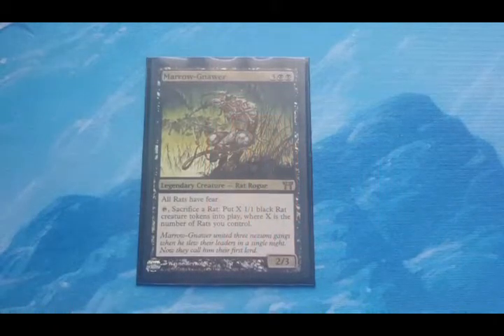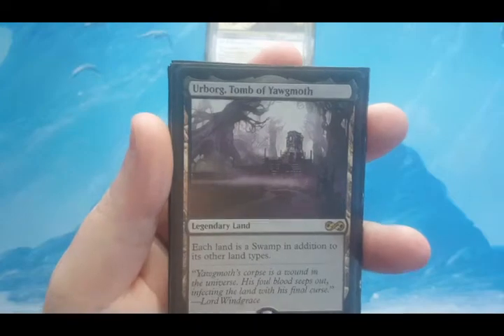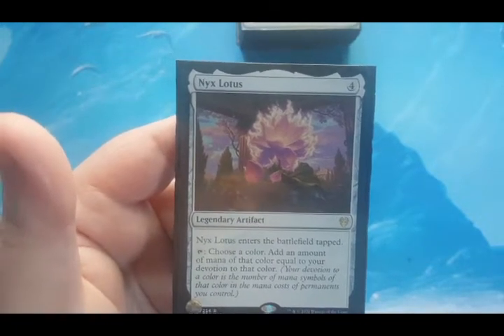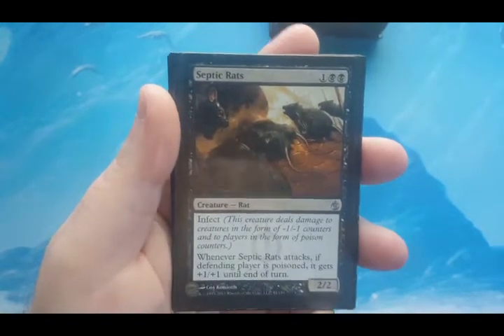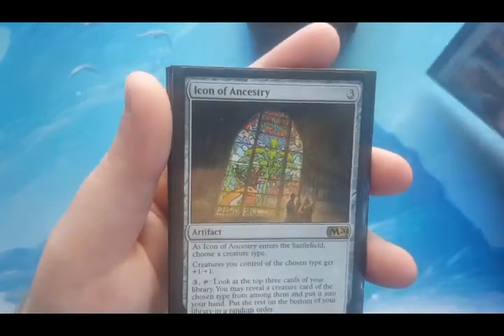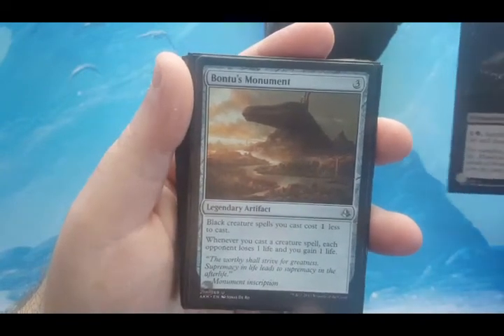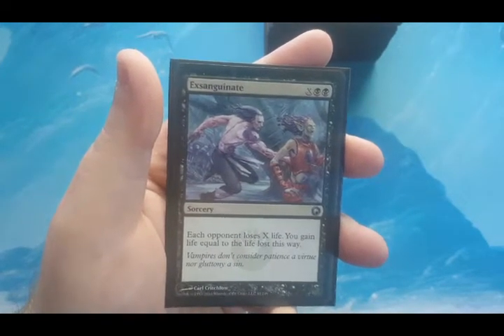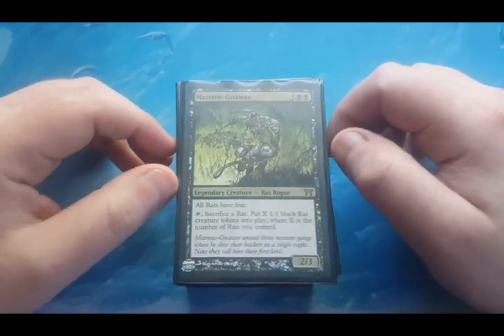Marrow-Gnawer | Magic the Gathering Commander deck tech | Rat tribal | EDH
This week's video is the third in my Blue's Brews series. I have gone with Marrow-Gnawer as the Commander with a creature based aggro style build. As per usual, I was unable to acquire all the cards I wanted for the build, but I was able to trade for some of the pieces I wanted. I may have to start selling some cards off to be able to buy some of the cards I want to add to some of these decks.Or, just get some good trades going. Anyway, enjoy this weeks video for now while I start on a new deck. :)

-If you have any questions or comments, please comment in the section below.
-If you like what you see please be sure to give the video a thumbs up and also subscribe to my channel as i will be making many more videos in the future.